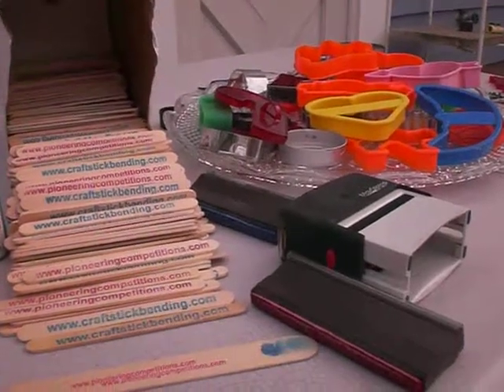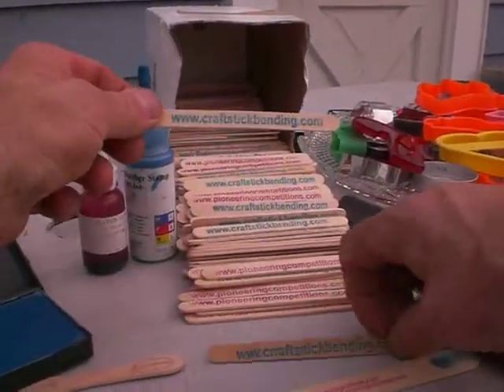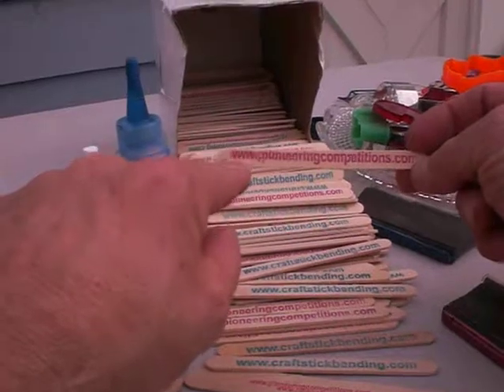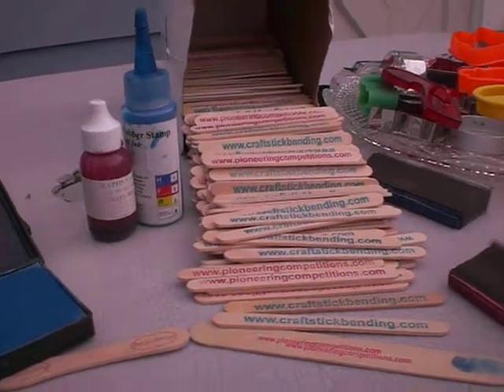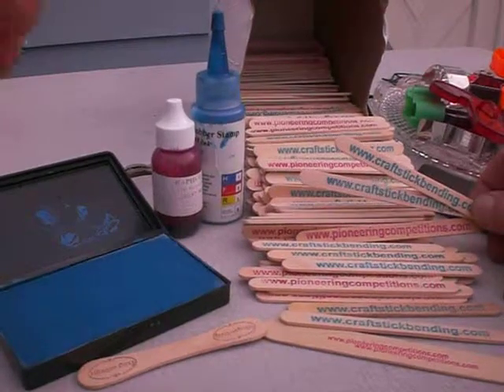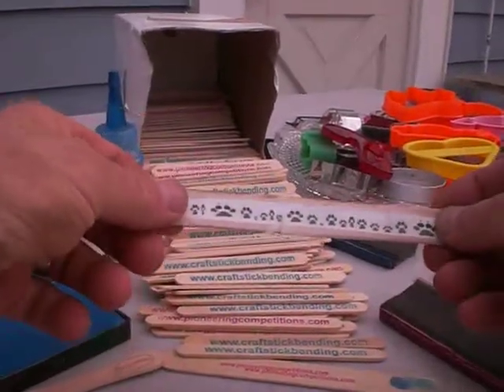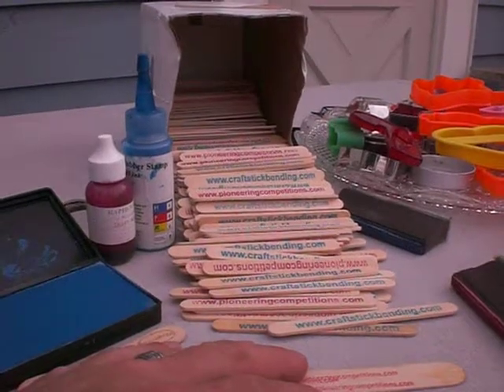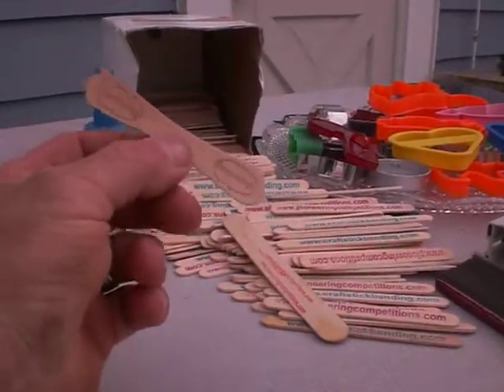Craft Sticks & Rubber Stamping Help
Craft Stick Bending TM is the creative activity of bending, molding, shaping, twisting, craft sticks and craft woods into unbelievable shapes for the purpose of making countless wood creations such as, toys, gifts, arts, crafts and small scale architectural structures.

Popsicle Sticks